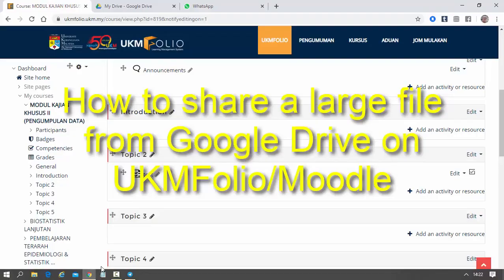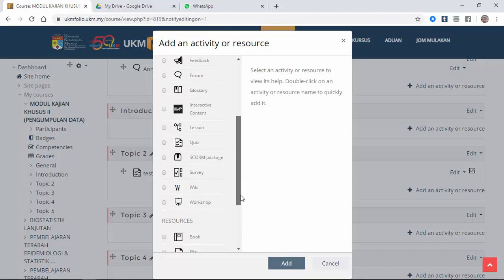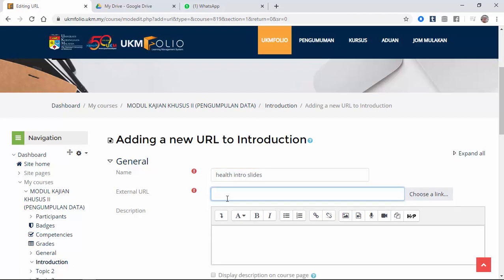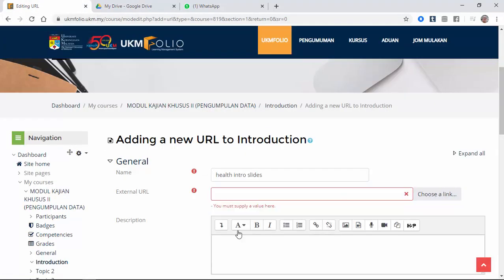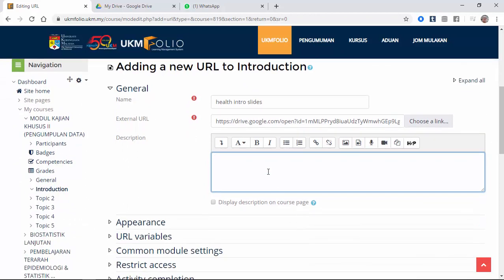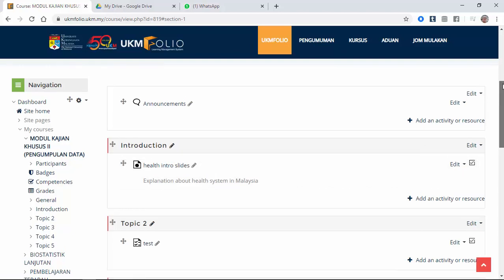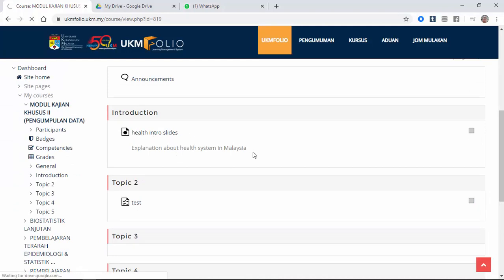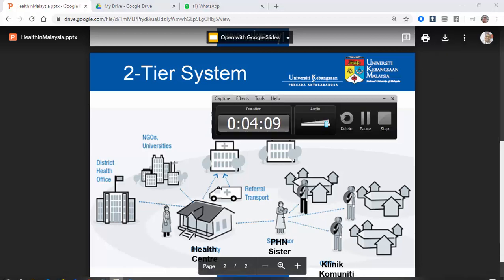How To Share Google Drive Content on UKMFolio/Moodle LMS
UKMFolio only allows maximum of 10MB of file being shared on its LMS. Larger file should be uploaded elsewhere and its link posted on UKMFolio for students to download.